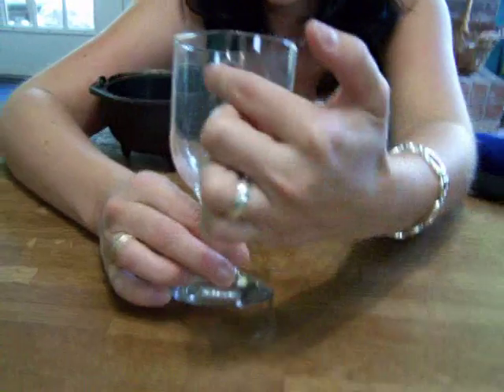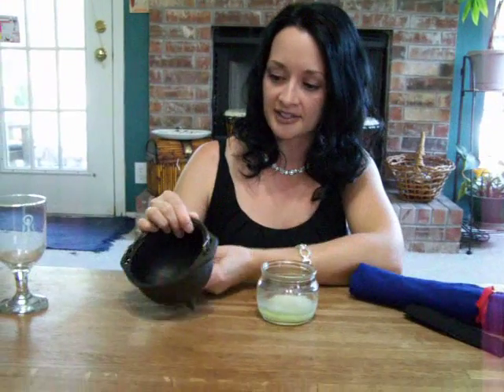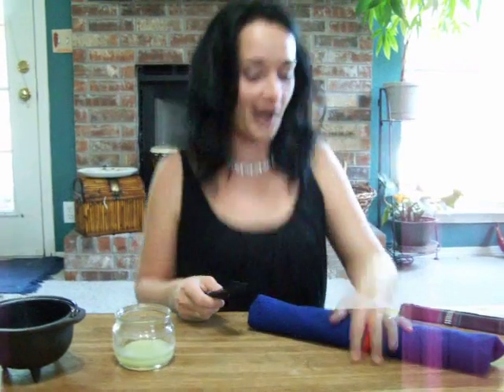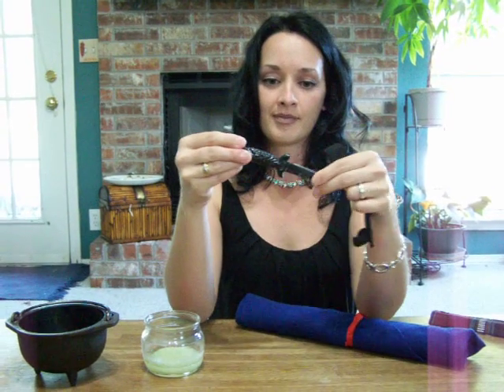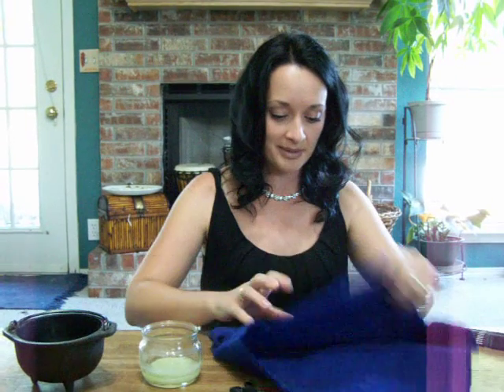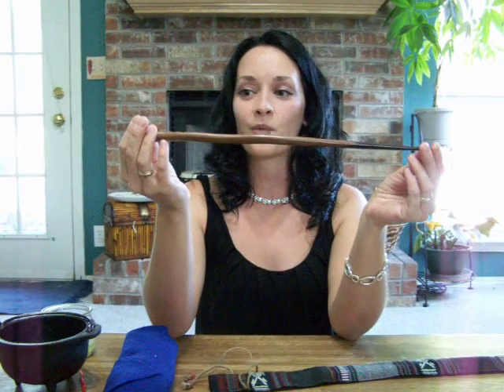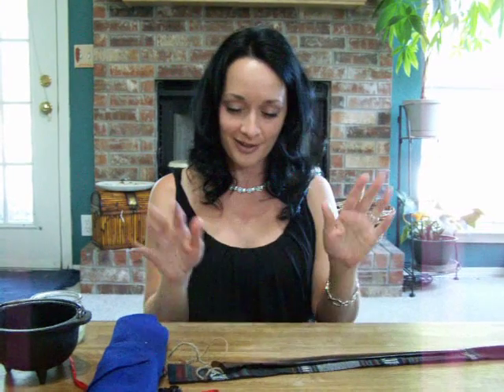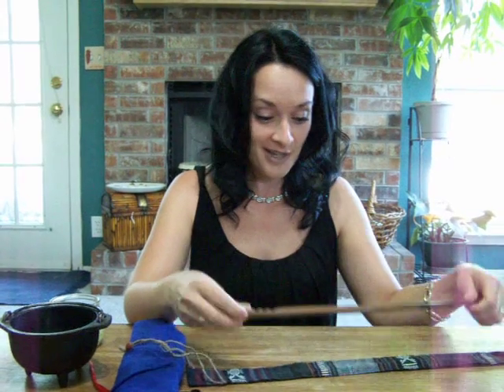Tools yes or no???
Video response to DollyAndTheBlackDog about tools in the craft